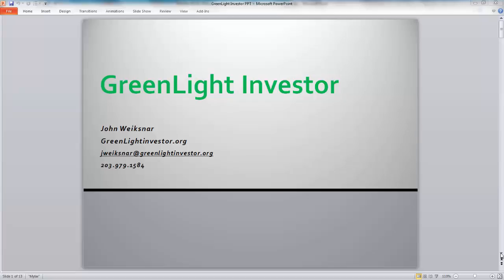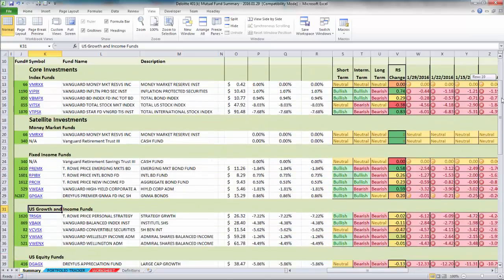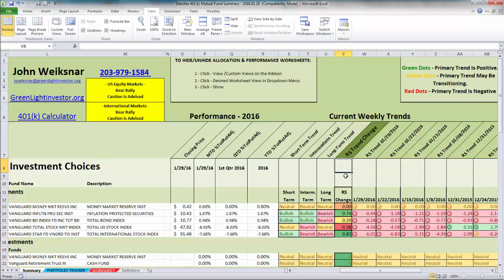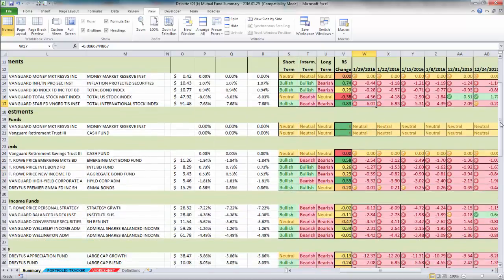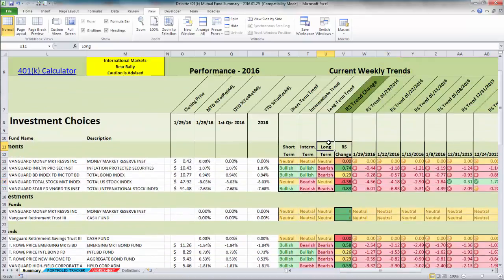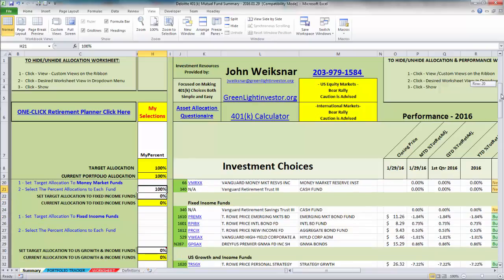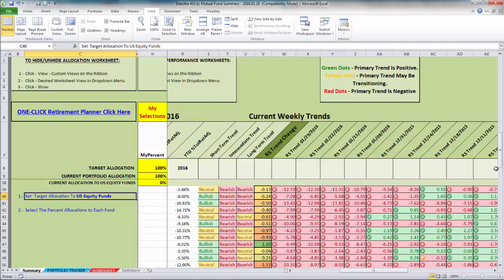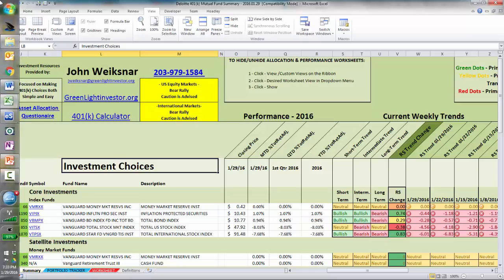Deloitte 401(k) Investors Network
Weekly update for the Deloitte 401(k) Investors Network week ending January 29, 2016